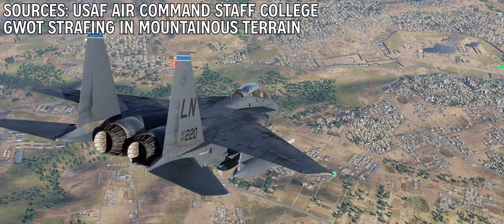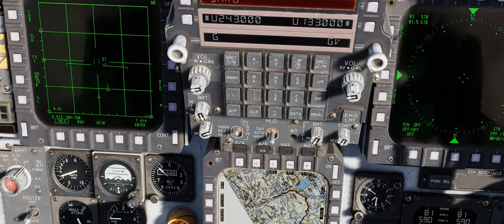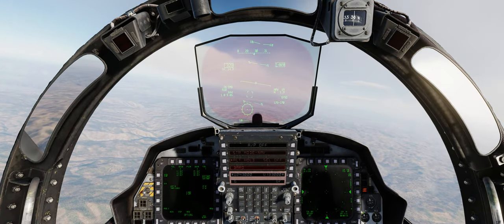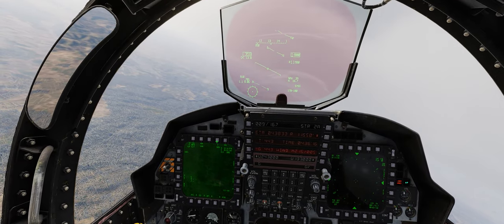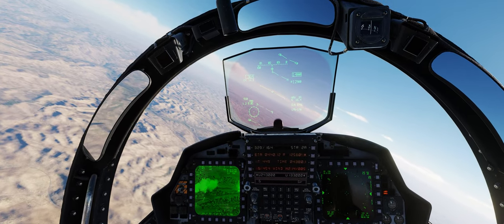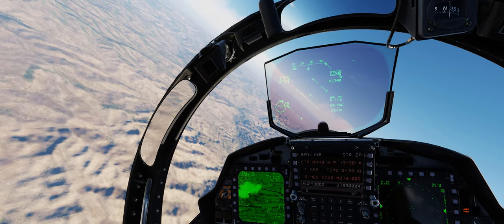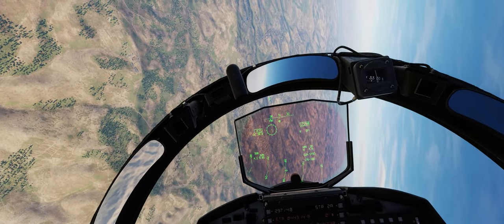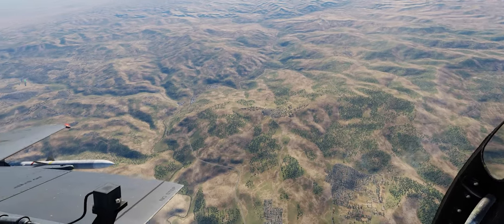REALISTIC DCS F-15E Strike Eagle Strafing Tutorial!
Hey guys today we are taking a look at the most significant change to the F-15E Strike Eagle in the latest update with the addition of AGR or Air To Ground Ranging to the AN/APG-70 Radar that will allow us to accurately use our M61A1 Vulcan in an air to ground strafing run!

The First part of this tutorial will just show you how to select the air to ground gun in the F-15E, while the second part will show you guys how to perform a strafing run as realistically as possible for the mountainous terrain we will attacking targets in.  The sources used for this tactics can be found in a Paper by the United States Air Force Air Command Staff College on lessons learned from strafing runs in the global war on terror.

I hope you'll find this video interesting!  And Keep in mind these strafing tactics are universal to all aircraft types not just the F-15E Strike Eagle.

0:00:00 - Intro
0:00:35 - How to Select Air to Ground Guns
0:03:35 - Realistic Strafing Tactics

►►System Specs DCS/Gaming PC:
GPU: GeForce RTX 3090
CPU: Intel(R) Core(TM) i9-10900K CPU @ 5.20GHz
Memory: 64 GB RAM 3600mhz
Current resolution: 2560 x 1080, 144Hz

►►System Specs Dedicated Server/Video Editing PC:
GPU: GeForce RTX 2080 Ti
CPU: AMD Ryzen 7 3800X @ 3.9GHz
Memory: 32GB RAM